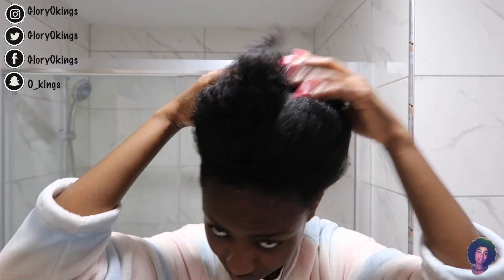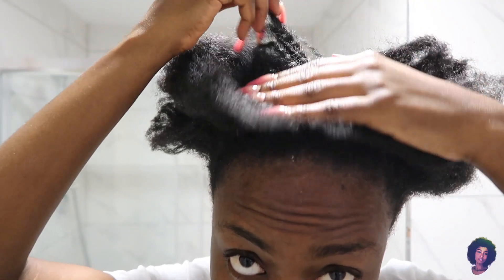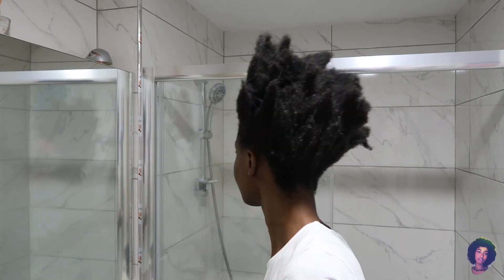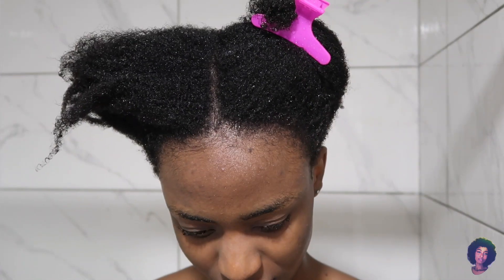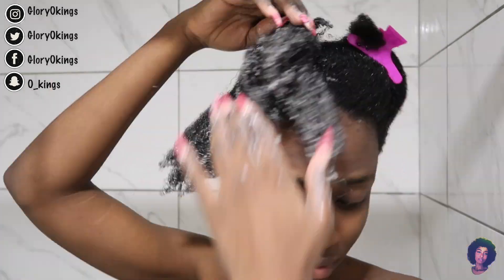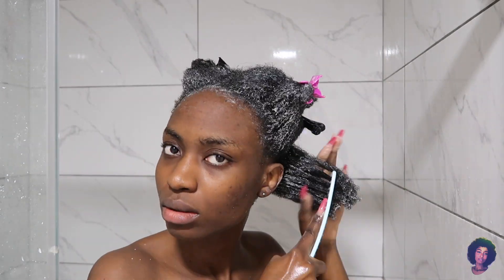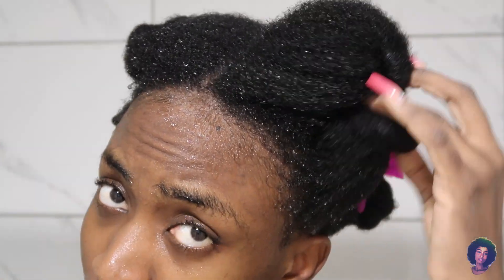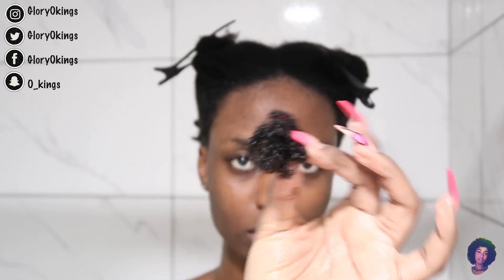HOW TO WASH DRY MATTED NATURAL 4C HAIR | I LEFT ECO STYLER IN MY 4C HAIR FOR 5 DAYS!!!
How to wash natural hair 4c,4b natural hair wash day. so I made a hairstyle with eco styler gel on my 4c hair,  this is an easy wash day routine for my hair because it's easy to follow and straight to the point. How is your wash day routine for your natural hair

Instagram; GloryOkings
Twitter; Gloryokings